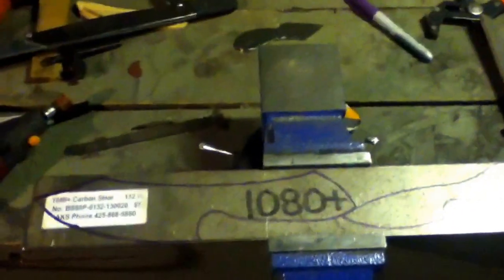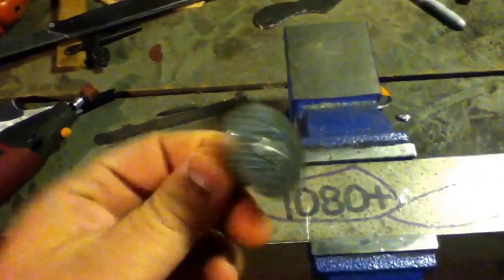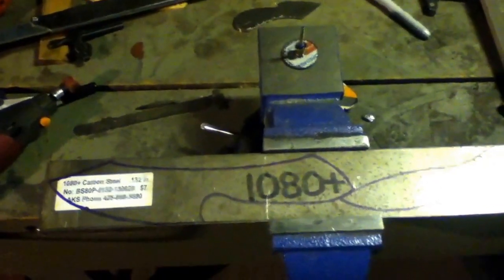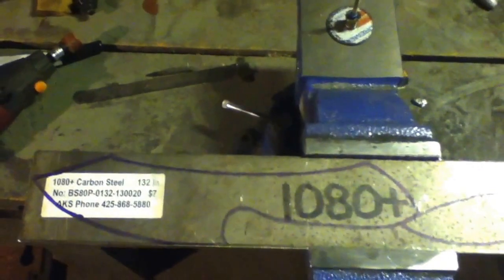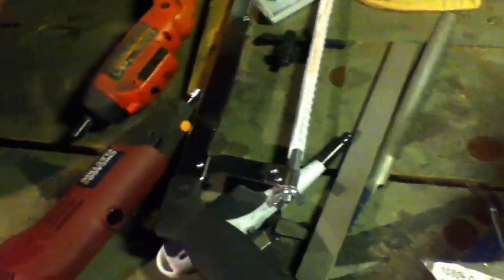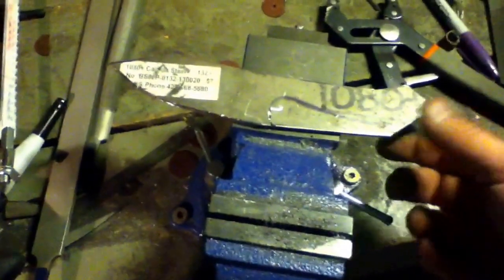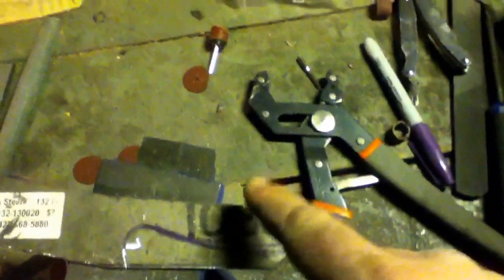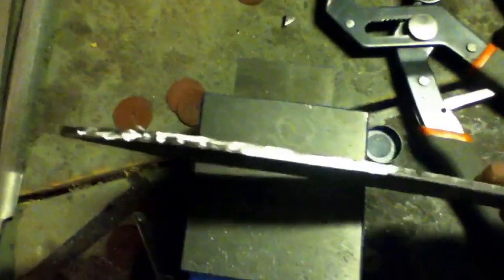Cutting Metal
Cutting out a blade blank. And wishing I had a water jet.